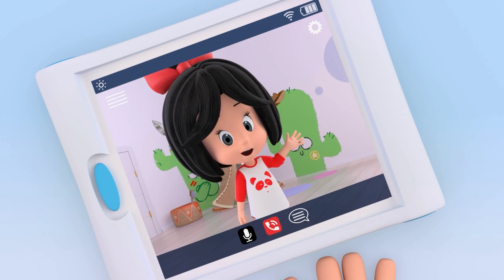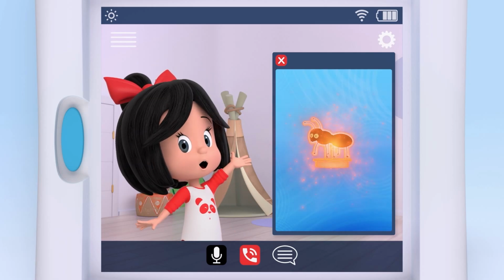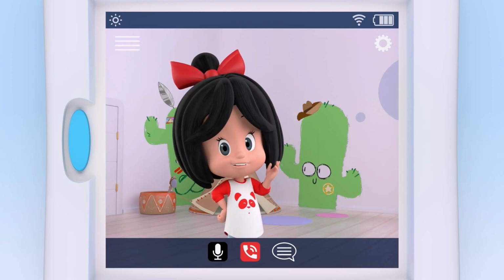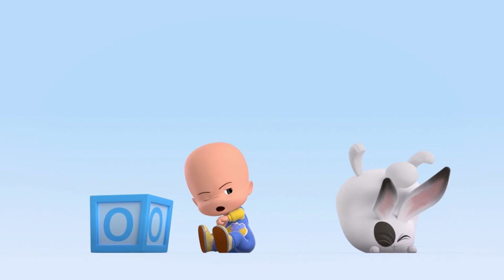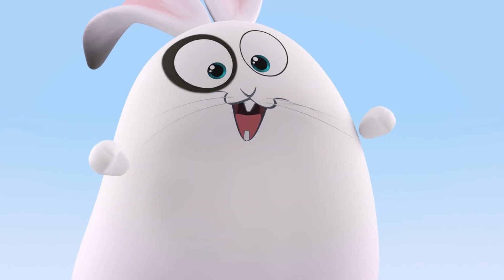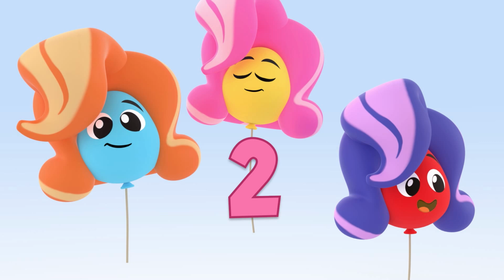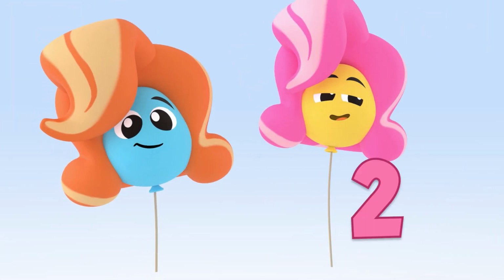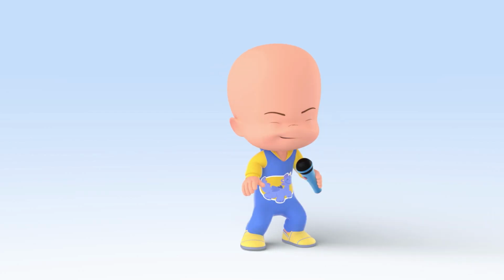Vowels unboxing | 1,2,3 with the baby balloons | Cleo & Cuquin | Toddlers Learning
Cleo and Cuquín is a cartoon series that tells the adventures of five siblings. What they like most in the world is to play. Every day they will face new adventures and will play at being journalists, gardeners, ship captains... At the end of each adventure, Cleo will be thrilled because she will have discovered something very important: what she wants to be when she grows up. Or at least for that day! Join the funniest family and learn new things every day!